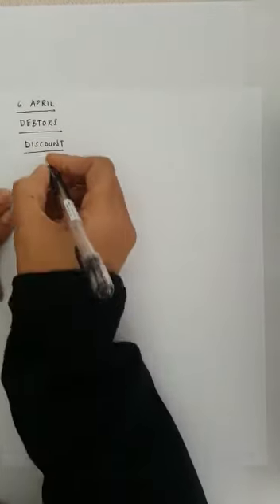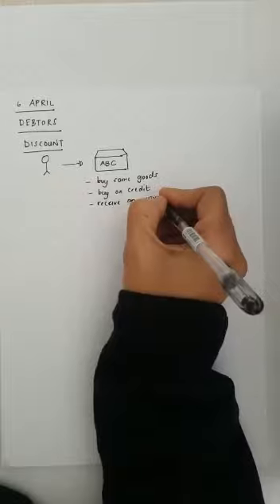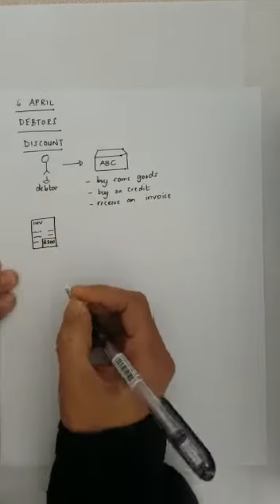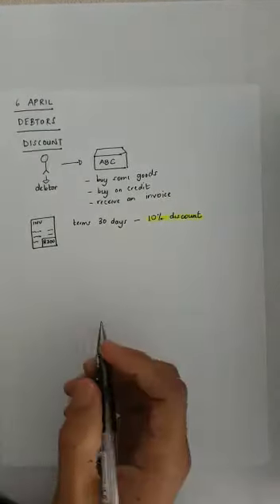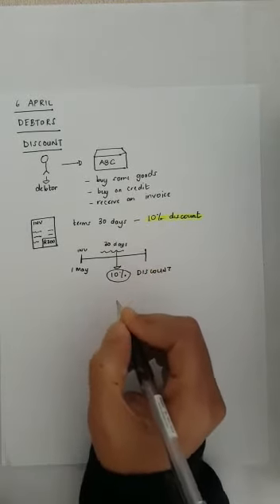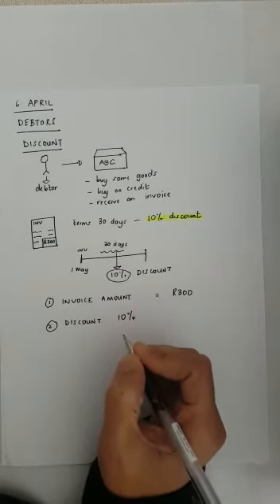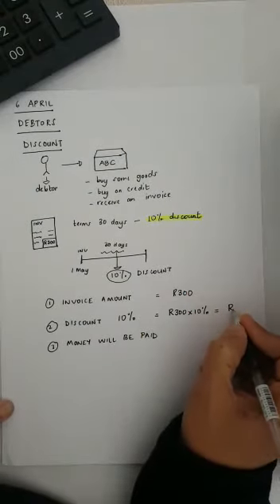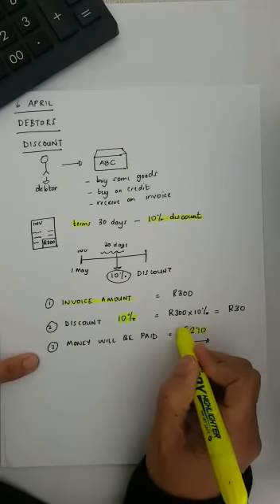Discounts to debtors - Gr 10 Acc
Video from Mahmuda